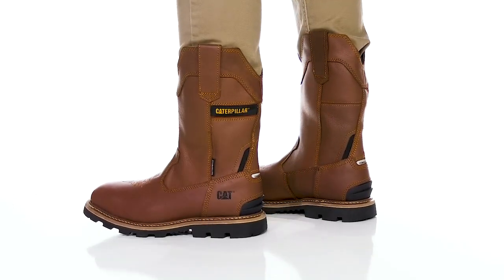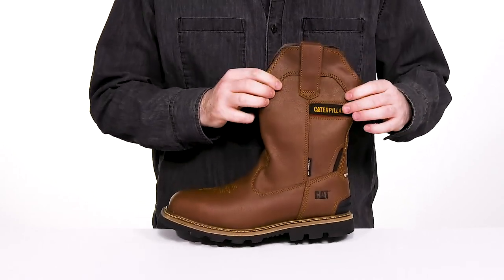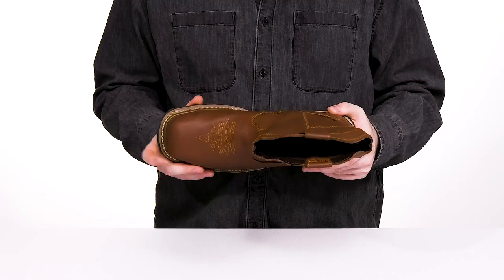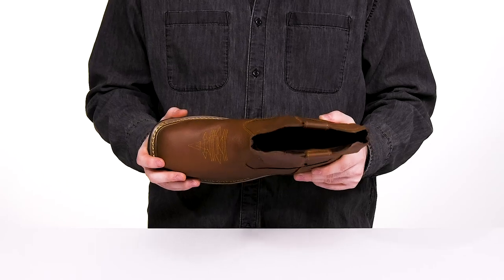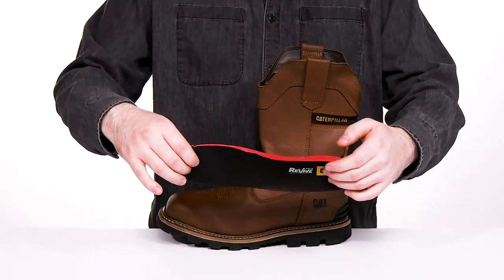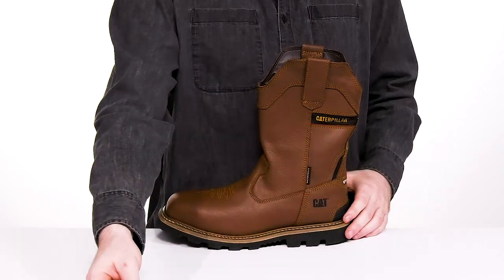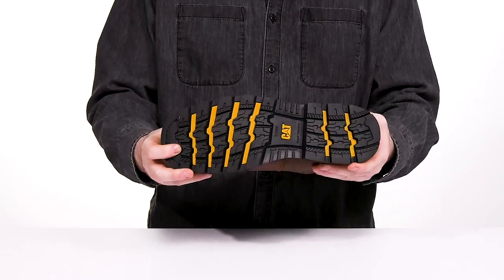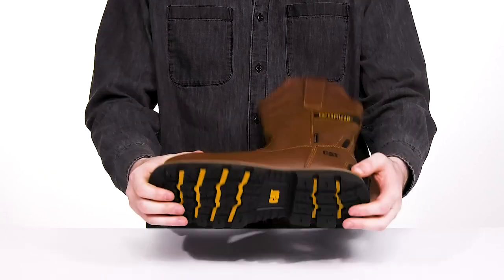Caterpillar Cylinder WP CT SKU: 9736649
Get the job done in the Caterpillar® Cylinder WP CT shoes.
Carbon Composite safety toe meets or exceeds ASTM F2412-18a/ASTM F2413-18 I/C and EH (Electrical Hazard) standard.
100% post industrial recycled lining.
Removable EVA footbed.
Slip-resistant rubber outsole meets or exceeds SATRA Test ASTM F2913-19 standard.
Imported.